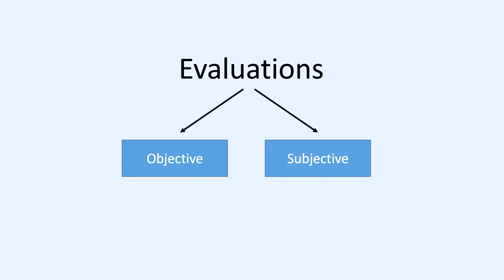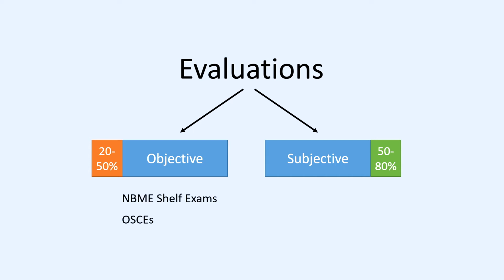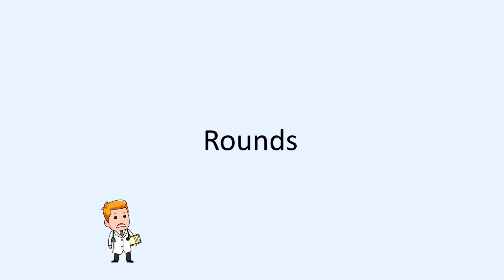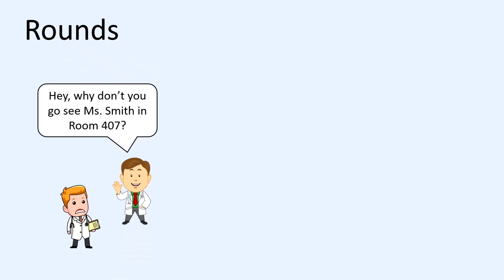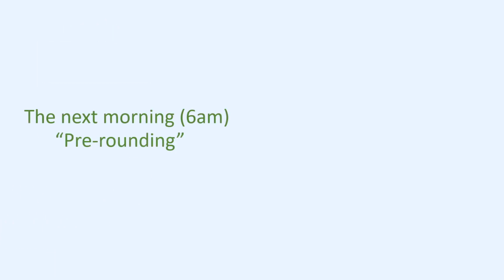Introduction to Third Year Clerkships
Brief introduction where I go over what to expect in third year clerkships: what rotations you will do, how you will be evaluated, who will be on the team you work with, and what rounding is.